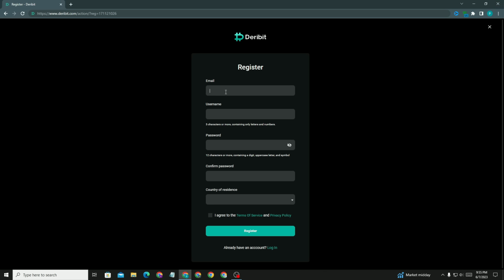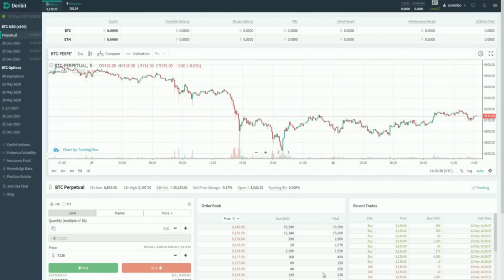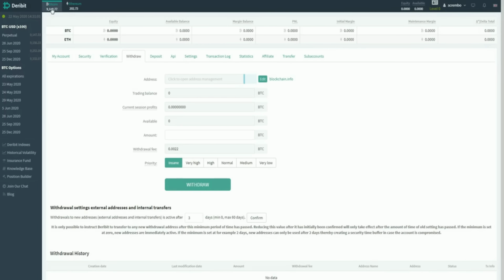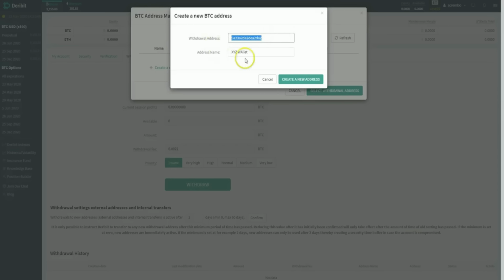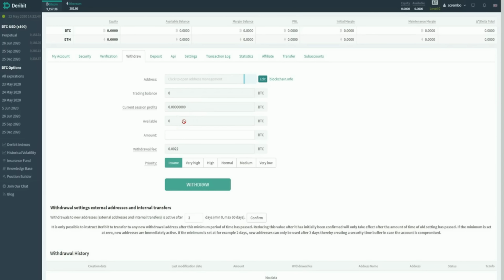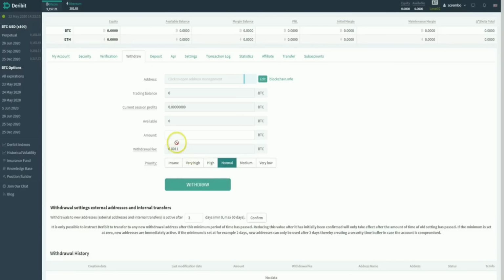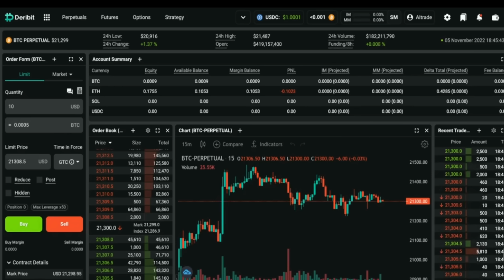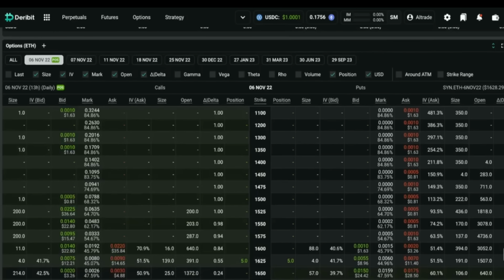How to Register Deribit exchange [ 2023 ] Tutorial for Beginners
Welcome to our comprehensive guide on how to register on Deribit Exchange in 2023! Deribit is a leading cryptocurrency derivatives exchange that provides advanced trading features and a wide range of trading options. Whether you're an experienced trader or a beginner looking to explore the world of crypto trading, this tutorial will walk you through the registration process, ensuring you can start trading on Deribit in no time.

In this step-by-step video guide, we will cover everything you need to know about creating an account on Deribit Exchange. We'll begin by explaining the benefits of trading on Deribit and highlighting the key features that set it apart from other exchanges. Next, we'll navigate you through the registration page, outlining the information you'll need to provide and the verification process involved.

Our tutorial will demonstrate the various security measures implemented by Deribit to protect your funds and personal information. We'll guide you through the steps to set up two-factor authentication (2FA) and emphasize the importance of keeping your account secure.

Additionally, we'll explore the user-friendly interface of Deribit, showing you how to navigate the platform, access different trading markets, and manage your account settings effectively. You'll learn about the available deposit and withdrawal options, including the process for linking your bank account or using cryptocurrencies.

With our detailed instructions and practical tips, you'll gain a clear understanding of how to utilize the powerful trading tools and features on Deribit. We'll cover topics such as order types, margin trading, leverage options, and trading fees, ensuring you can make informed decisions while executing your trades.

Don't miss this opportunity to join the Deribit community and take advantage of its advanced trading capabilities. Watch our tutorial and follow the steps to register on Deribit Exchange in 2023. Start your crypto trading journey with confidence and stay ahead of the curve in the dynamic world of digital assets.

Let's dive into the exciting realm of Deribit together!

In this video, I explain how to use leverage on Deribit and why you cannot adjust leverage on Deribit like you would on Bitmex.  Deribit defaults to Cross Margin, while Bitmex uses Isolated Margin. This video tutorial on Deribit should explain cross margin and deribit leverage. You can use a deribit subaccount to simulate Isolated Leverage.